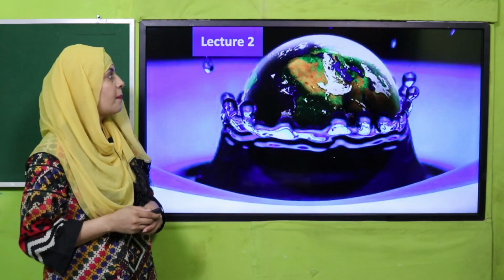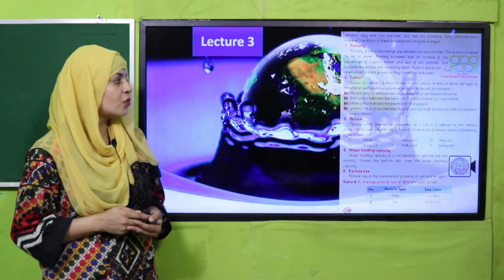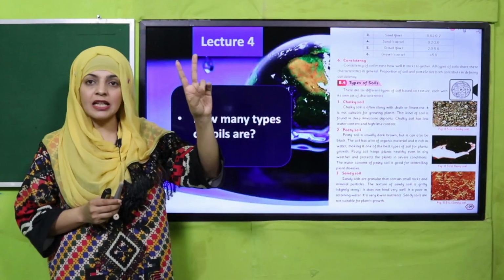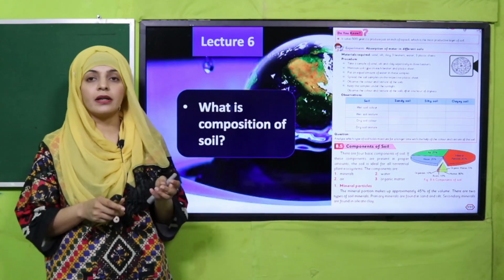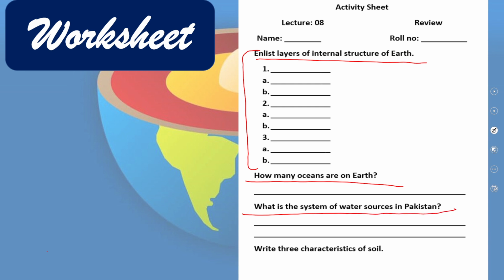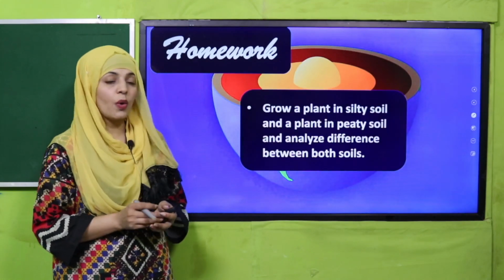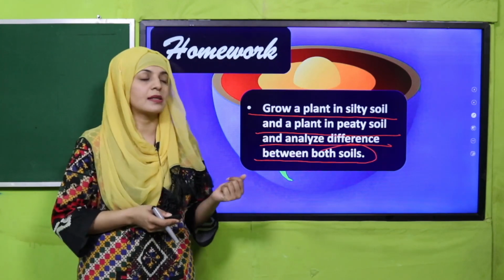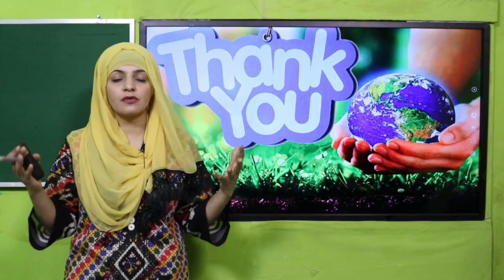Science Grade 5 Chapter 8 Lecture 8 || SNC 2020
1. PowerPoint Presentation

2. Lesson Plan

3. Worksheet/Activity